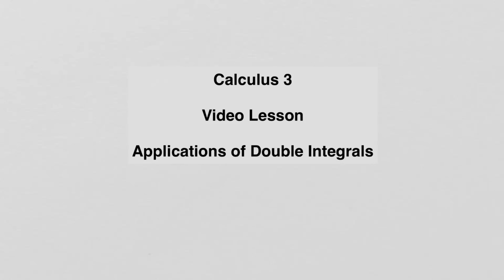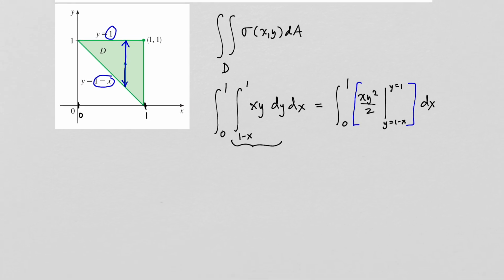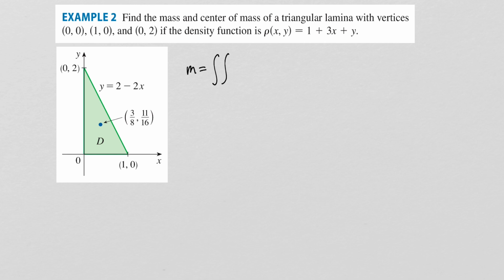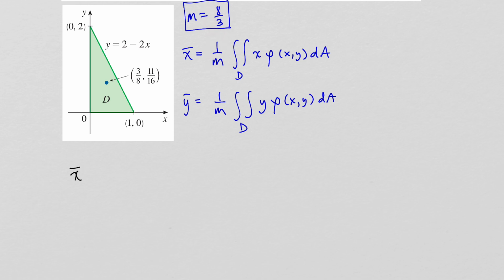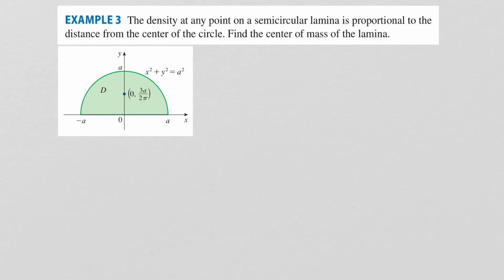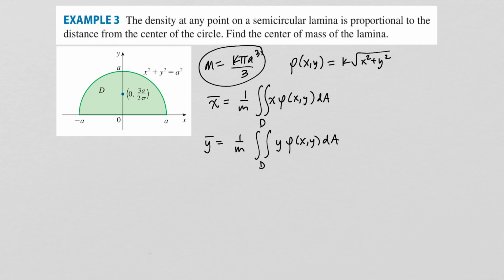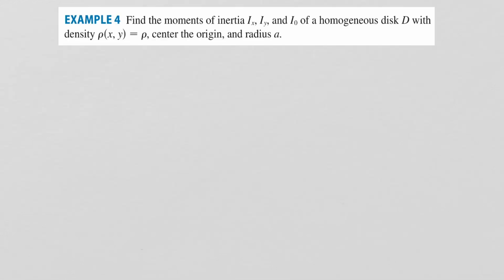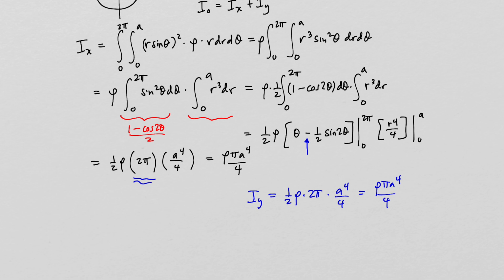15.4 Applications of Double Integrals